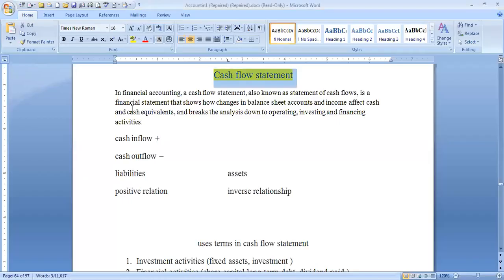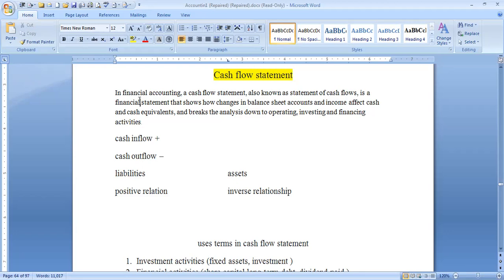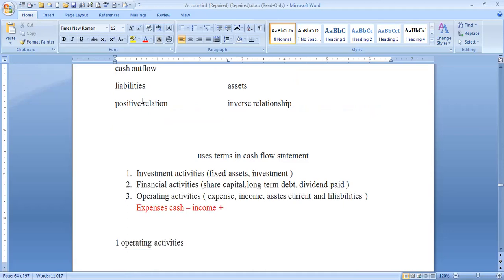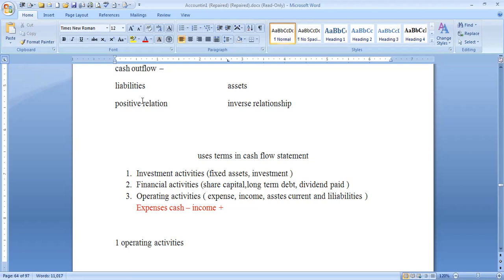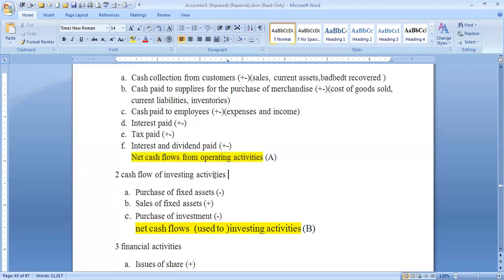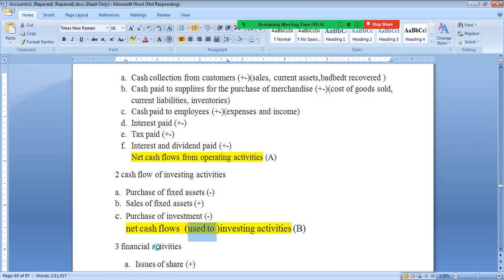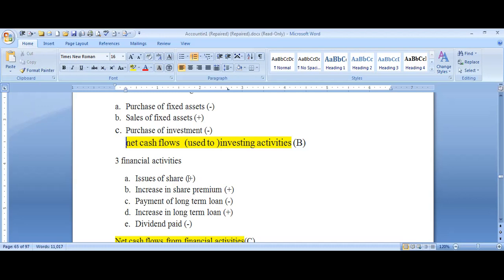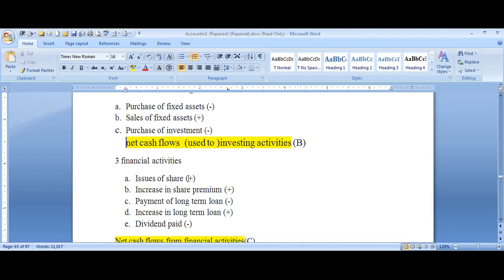cash flow statement class 12 || cash flow statement class 12 in nepali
हामी तपाइलाइ यस च्यानलामा शैक्षिक उदेश्य, लोकसेवा सम्बन्धि प्रश्नोउत्तर, नेपाली ताजा खबर, जिवनका दार्शनिक भनाइहरु, ब्लग लेख्ने तरिका लगाएत अन्य बिषय सन्दर्भका सामाग्री दिनहु उपलब्ध गराउने छौ। ताकी हामिले कुनै भनी भिडियो upload गर्दा तपाईं समक्ष चाडो पुग्नेछ।

  How to check Result ? 🤔

If you want grow your life ?

सम्पुर्णमा हृदय देखि हार्दिक नमन 🙏
©️यदि यस च्यानलमा भएका भिडियो अनुमती बिना अरु च्यानलमा upload गरेको पाएमा , प्रचलित कानुन बमोजिम कार्वाही गरिनेछ।